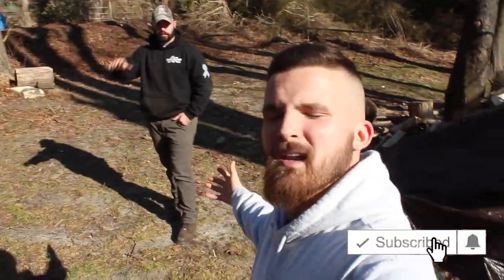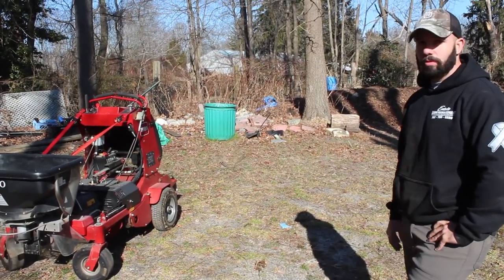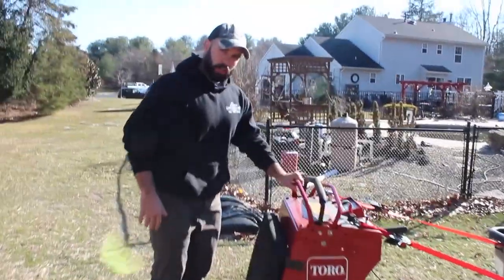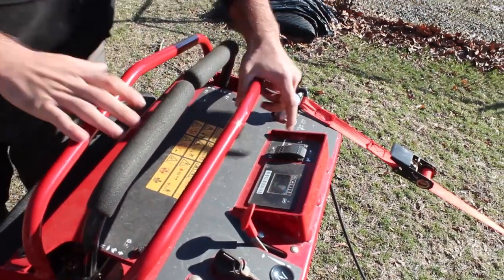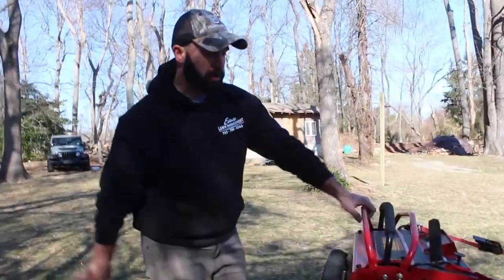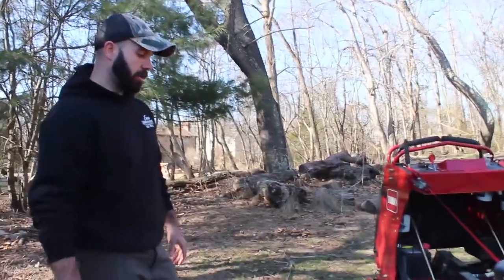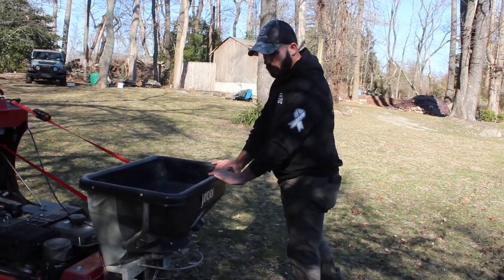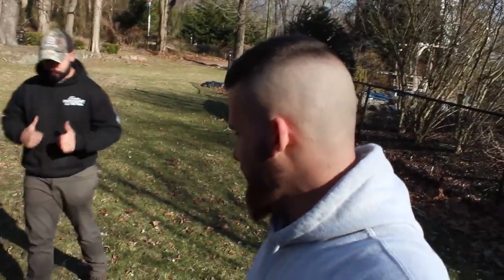Toro 24" Stand-On Aerator - Increase Your Lawn Treatment Profitability!!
Thanks again to Evan from Estate Lawn Management for letting us try out the Toro Aerator!

If You Plan to Purchase Anything on Lawntrepeneur Academy!!

Equipment:
Canon Camcorder
Canon 3ti
Shotgun Mic
Lavalier Mic
GoPro Hero7
GoPro Head Mount
GoPro Chest Mount